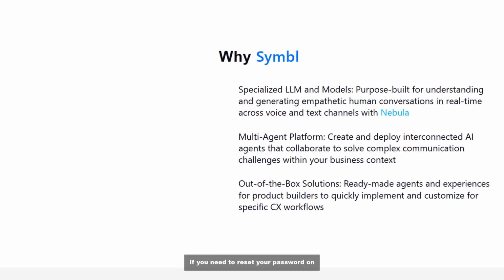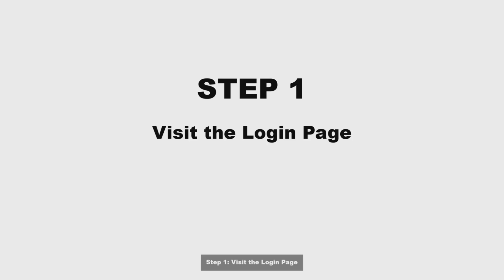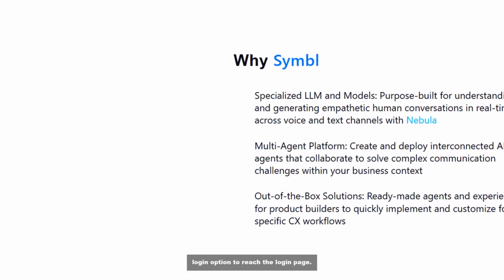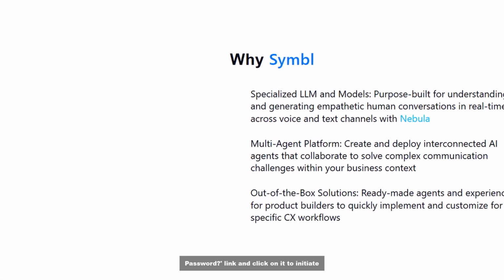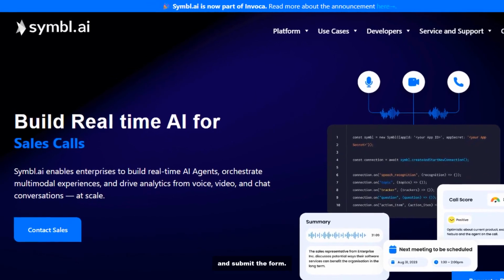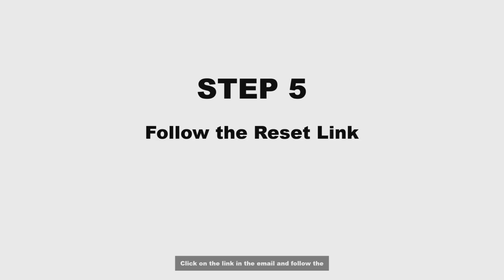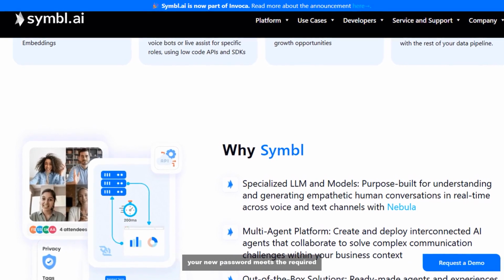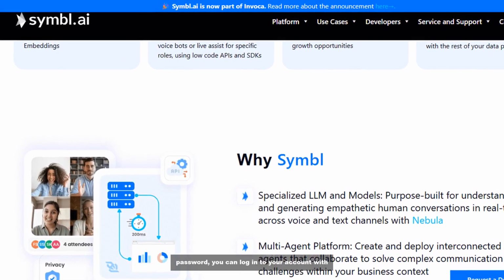How To Reset Your Password On Symbl.ai 2026 (SIMPLE GUIDE)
In this video, we will show you how to reset your password on Symbl.ai 2026 with a simple guide. If you're having trouble accessing your account, this tutorial will help you through the process step-by-step.